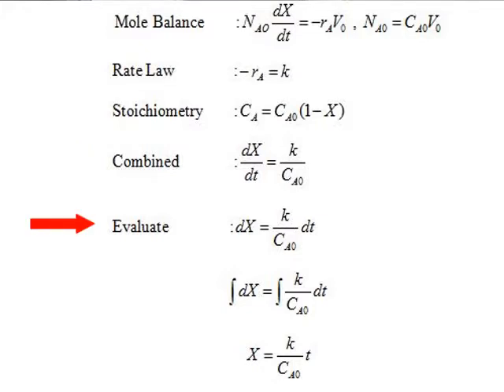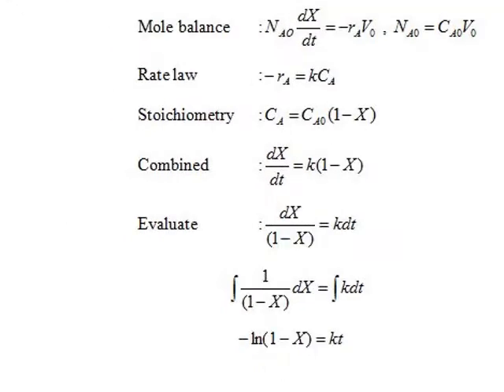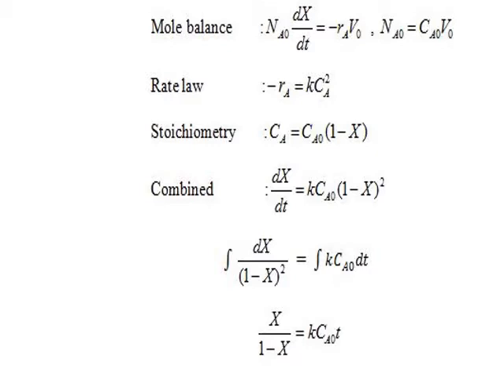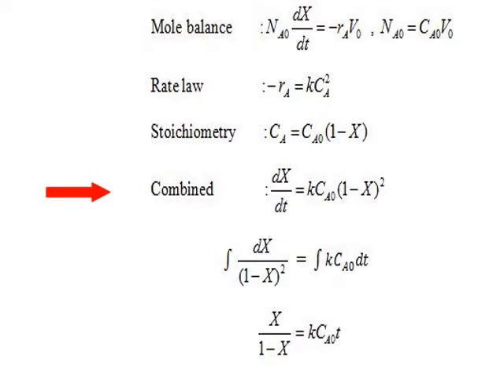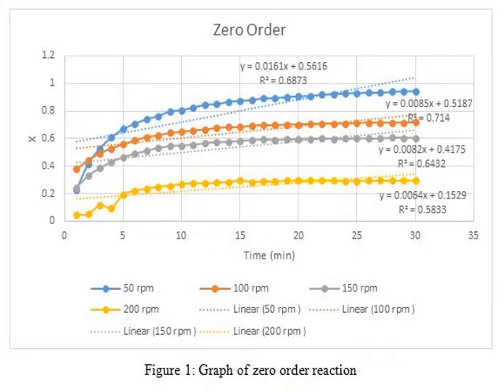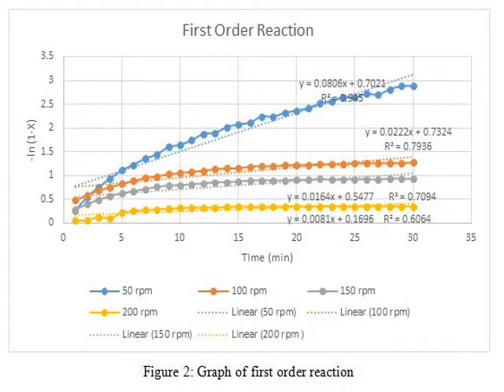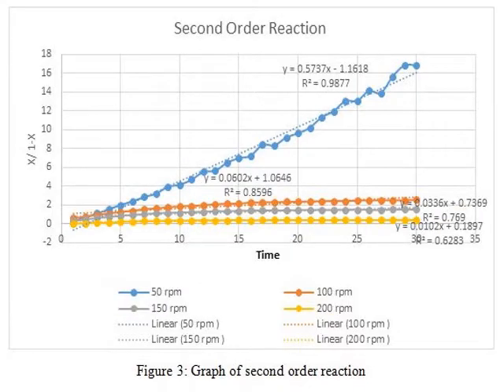A3 CDB3052 MAY 2016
Group A3 of Chemical Engineering Lab II CDB 3052 on Experiment II: Liquid Batch Reactor
Group Members
1. Assyamril bin Dzulkurnain - 20110
2. Khor Hao Yang - 19970
3. Muhammad Afwan bin Mohamad - 20196
4. Swarnalaxmi Karunamurthy -  19704